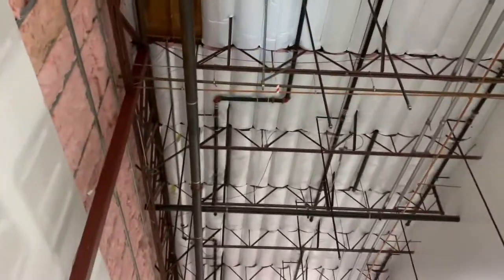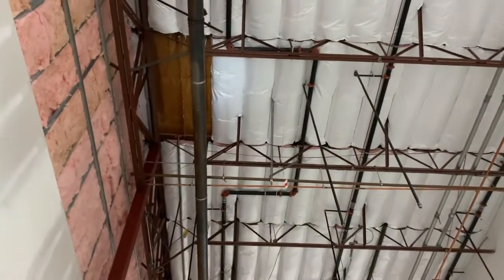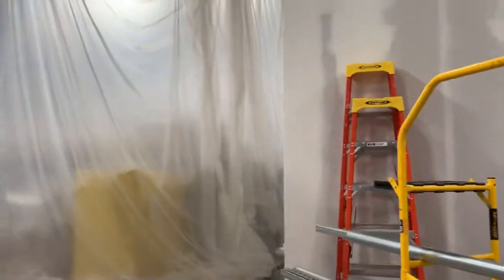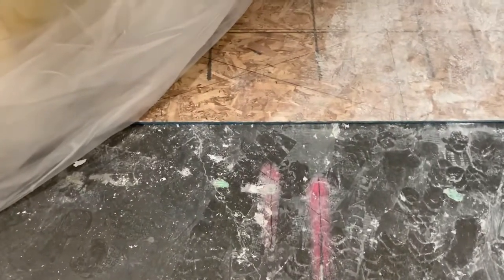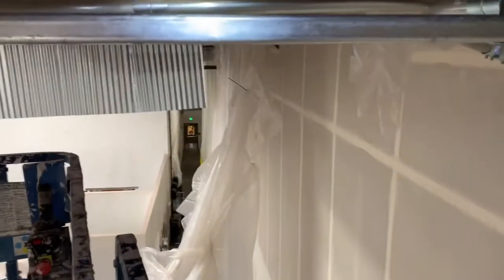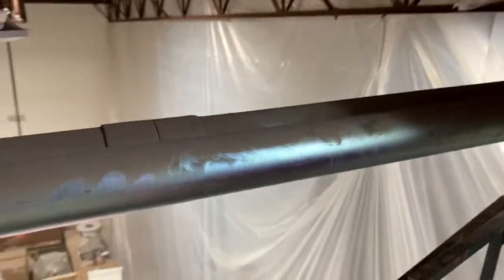Done with the loop around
Sometimes when they add air conditioning units on the roof the fire sprinkler pipe is in the way so we must loop it around the air conditioning unit.